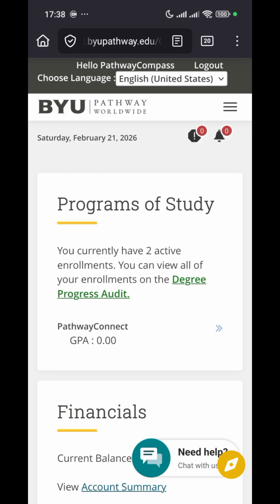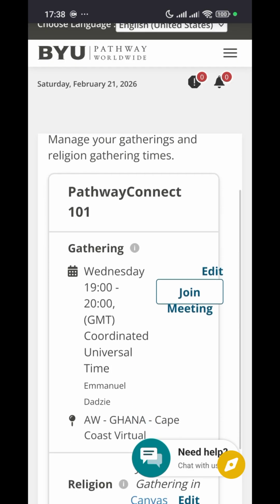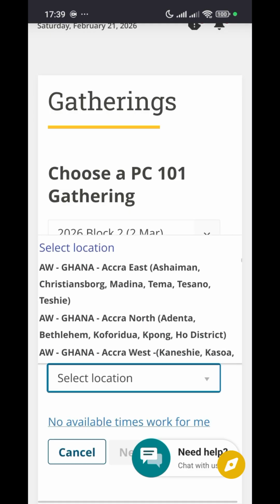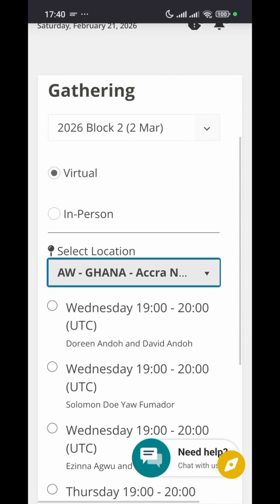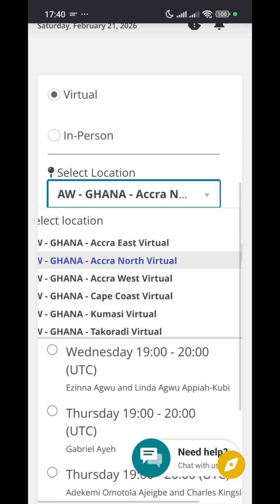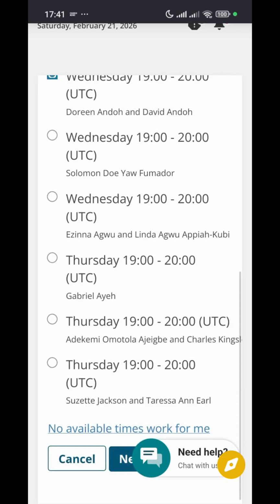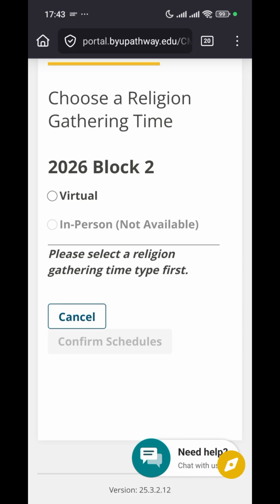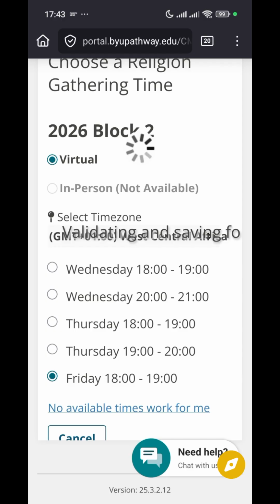How to Register for Your Weekly Gathering on Mobile | BYU Pathway Guide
How to Register for Your Weekly Gathering on Mobile Phone | BYU-Pathway Worldwide

Welcome to this step-by-step BYU-Pathway Worldwide tutorial!

In this video, you'll learn exactly how to register for your Weekly Gathering using your mobile phone. Whether you're attending virtually or at a local Institute building, this guide walks you through the entire registration process from start to finish.

By the end of this tutorial, you'll know how to:
✅ Access the Weekly Gathering registration portal on your phone.
✅ Choose between a Local Gathering or Virtual Gathering.
✅ Filter available gathering groups based on your location and time zone.
✅ Select the gathering that best fits your schedule.
✅ Confirm your registration successfully.
✅ Be fully prepared before your first week of class.

Weekly Gatherings are an important part of the BYU-Pathway learning experience. Registering early helps you connect with your fellow students, participate in discussions, and stay on track throughout the semester.

Helpful BYU-Pathway Resources